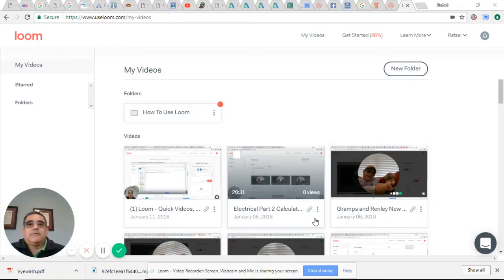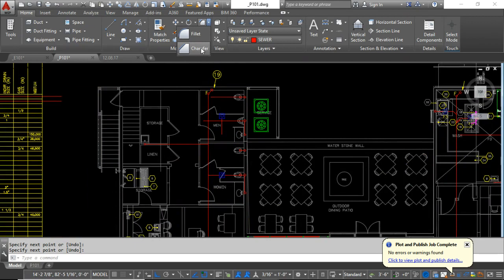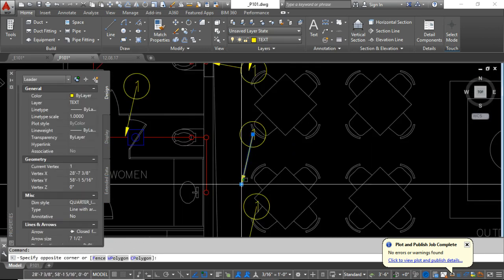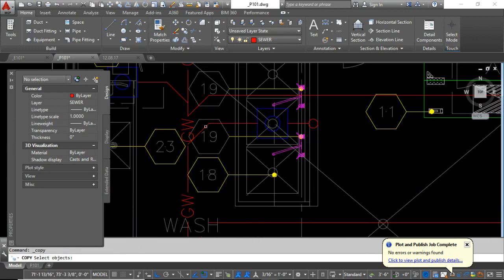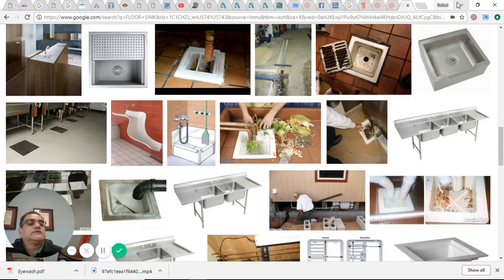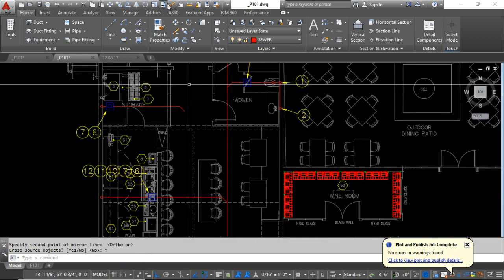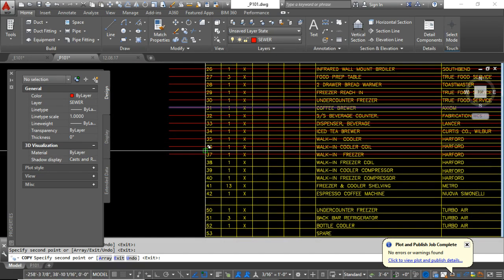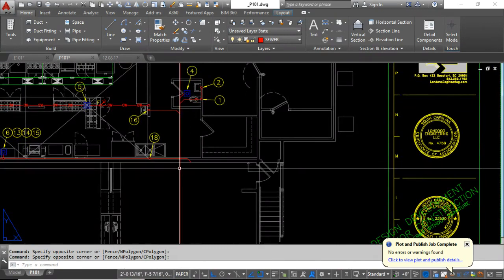Sanitary Sewer Plan Restaurant Project